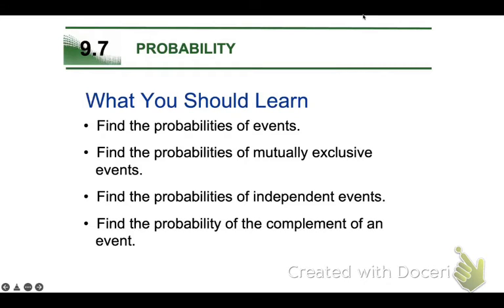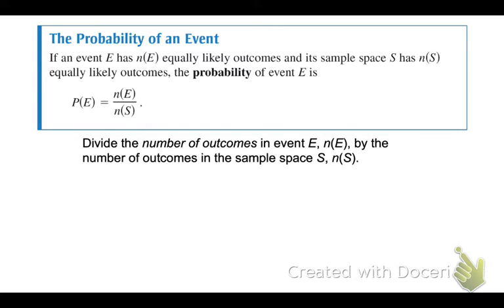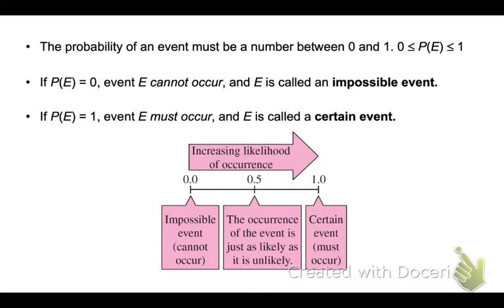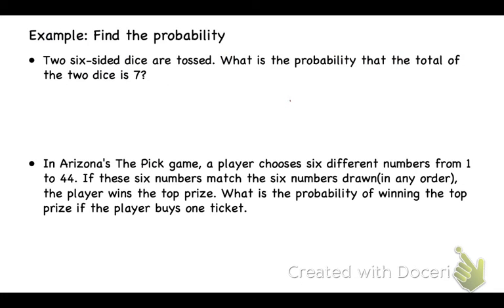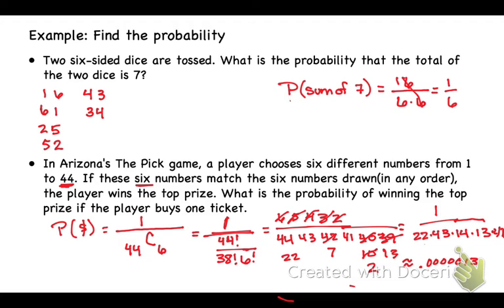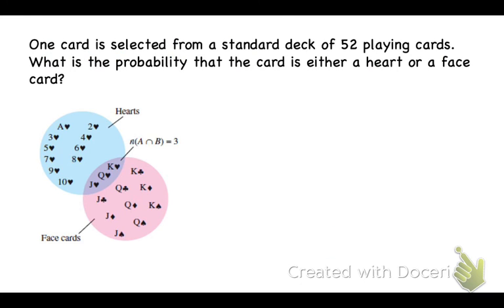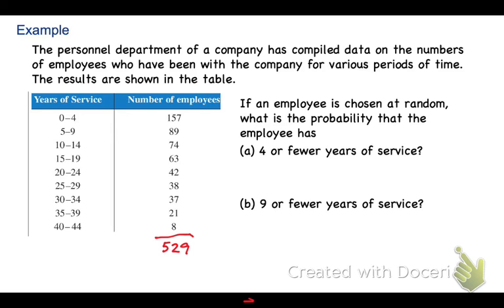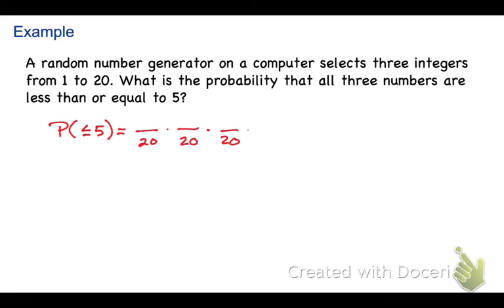PreCalc 9.7 Day 1 (1/10/22)